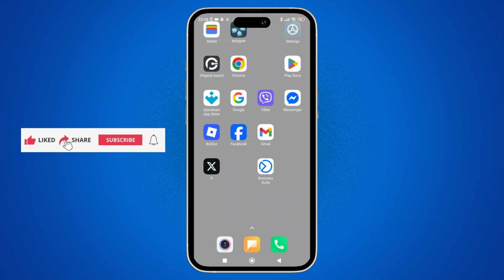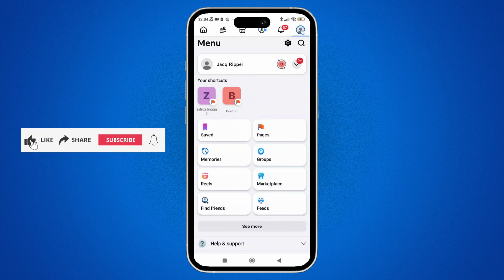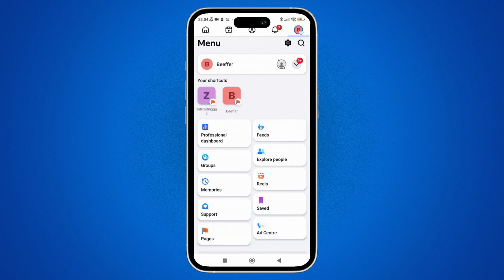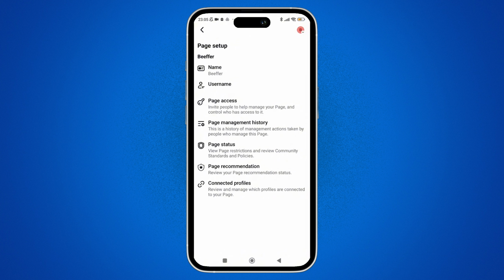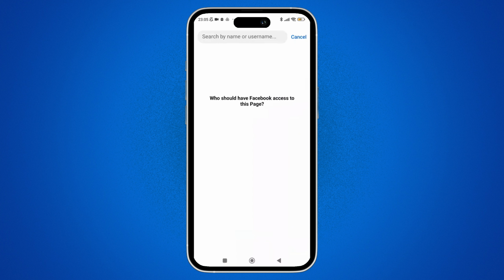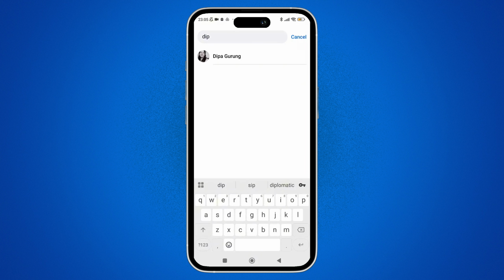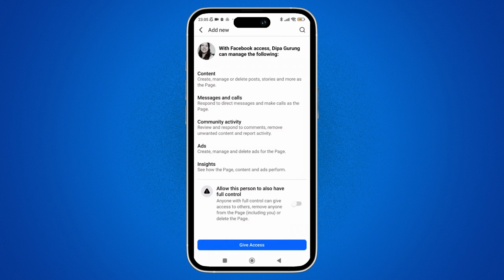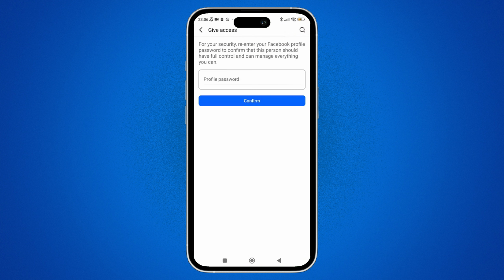How to Add Admin on Facebook Page (2025 Update)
Want to manage your Facebook Page more efficiently by adding an admin? 📱👥 This step-by-step 2025 guide will show you how to add an admin to your Facebook Page so you can share management responsibilities safely and easily.

What You’ll Learn in This Video:
✅ How to add an admin to your Facebook Page in 2025
✅ Understanding different Page roles (Admin, Editor, Moderator, etc.)
✅ How to remove or change admin permissions
✅ Tips for keeping your Facebook Page secure while sharing access

Whether you’re a business owner, social media manager, or community leader, this tutorial will help you manage your Page effectively and safely.

📌 Chapters:
⏱ 0:00 - Introduction
⏱ 0:15 - How To Add Admin On Facebook Page (2025 Step-by-Step)